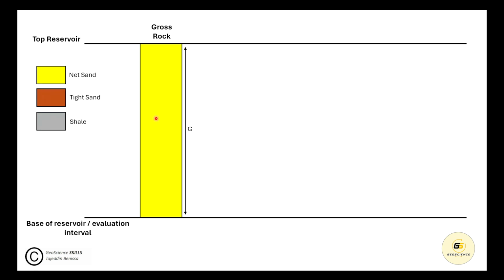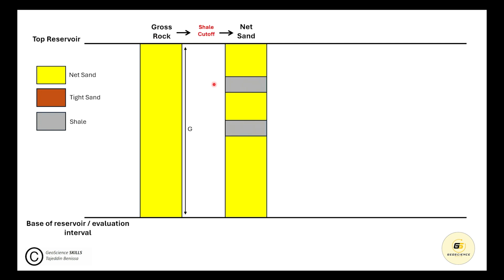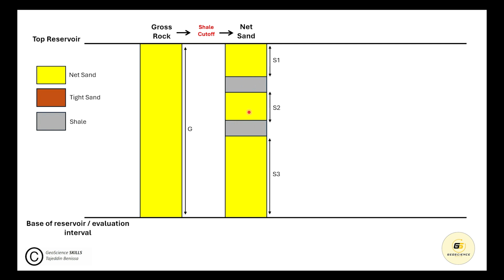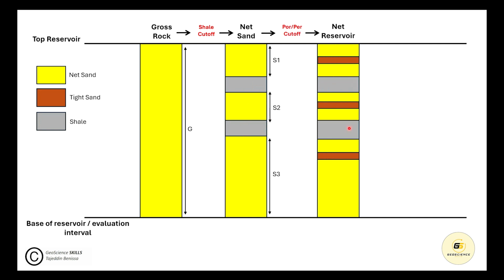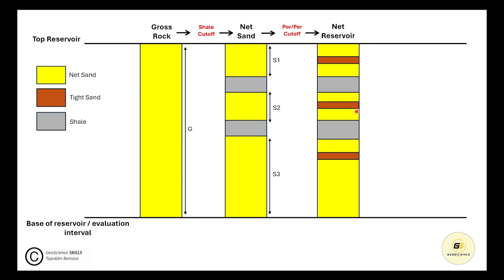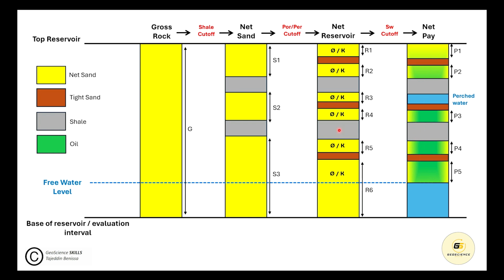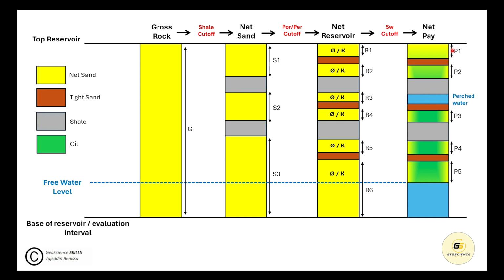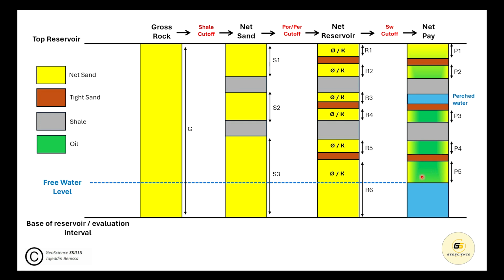Cutoff Definition and Types of Net Pays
You can learn from this video:

1- Definition of Reservoir Property Cutoff Value

2- Types of Reservoir Net Pays and difference among them

* Links to more videos about Cutoff and Net Pays subject:

1- Cutoff Applications and Benefits

2- Net Sand Log Multiple scenario by Petrel Wrokflow